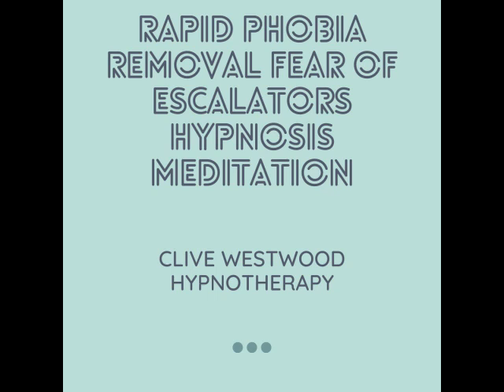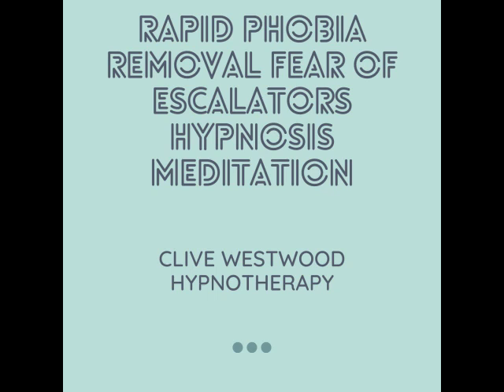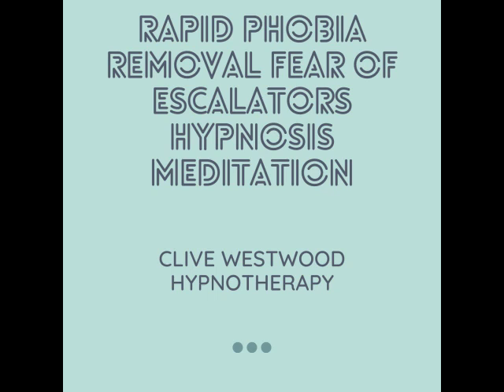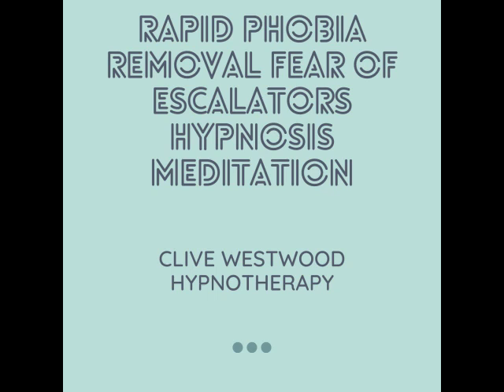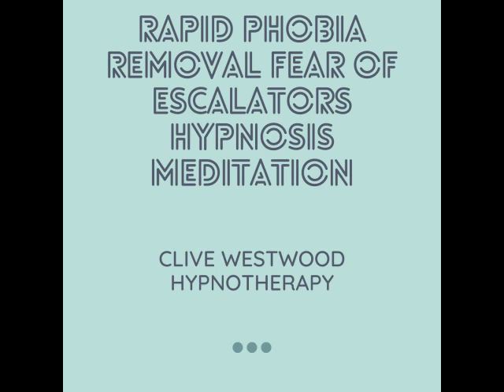Overcoming fear of Escalators Hypnosis Meditation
Anxiety Hypnotherapy Brisbane
Clive Westwood
Located in: Boondall Shopping Centre Sue's Korner In this powerful hypnosis and meditation session, we will explore how you can overcome your fear of escalators and develop a more positive and peaceful relationship with these common forms of transportation. Fear of escalators can be a significant source of anxiety and discomfort, making it difficult to navigate public spaces or even shopping centers. By using the power of hypnosis and meditation, you can learn to release your fear and embrace a sense of calm and control while using escalators.

During this guided hypnosis and meditation session, you will be taken on a journey of deep relaxation and visualization. You will be given positive affirmations and suggestions to help you release your fear and to develop greater comfort and control around escalators. You will also be encouraged to visualize yourself feeling calm, relaxed, and in control as you navigate escalators.

Through regular practice of this session, you can begin to reprogram your subconscious mind to work in harmony with your body, helping you to develop a greater sense of self-awareness and self-control while using escalators. You can learn to identify the underlying causes of your fear and to find healthier ways to cope with the sensations of being on escalators.

Whether you are struggling with a serious fear of escalators or simply looking to improve your overall comfort and relaxation while using these forms of transportation, this Overcoming Fear of Escalators Hypnosis Meditation can help you achieve your goals. Join us now for this transformative experience and discover how to overcome fear of escalators with the power of hypnosis and meditation.
Anxiety Hypnotherapy Brisbane
Clive Westwood
Located in: Boondall Shopping Centre Sue's Korner
Address: 4/2128 Sandgate Rd, Boondall QLD 4034